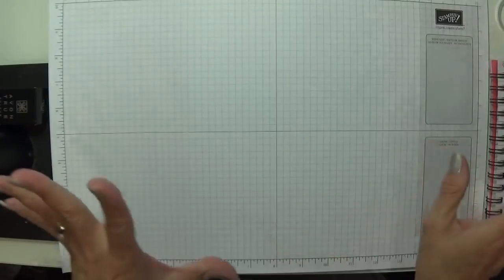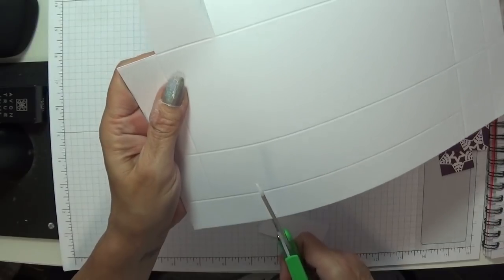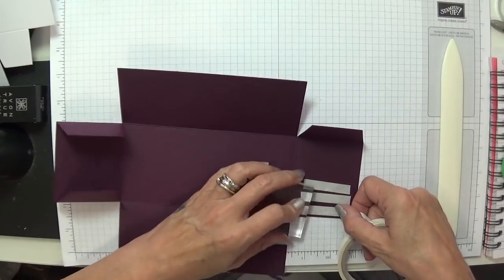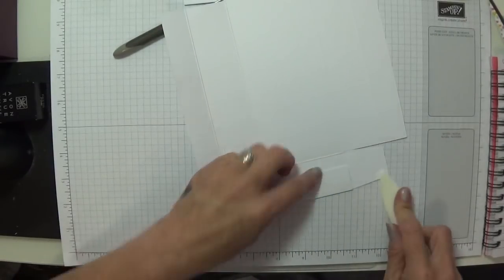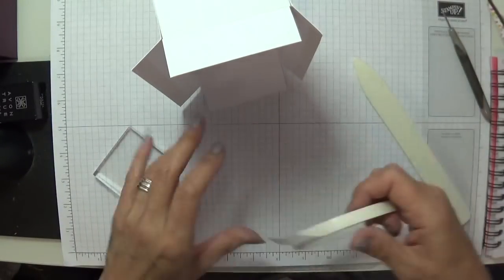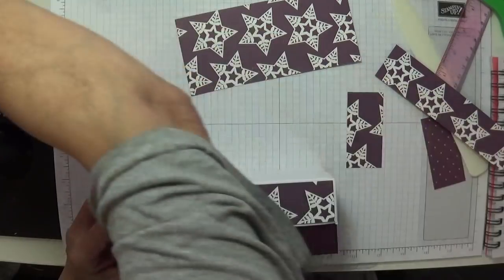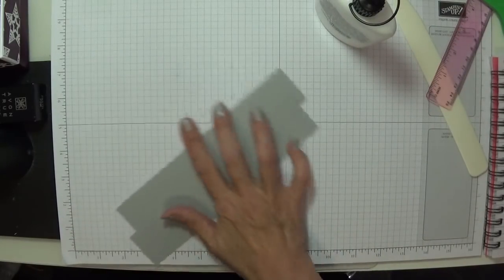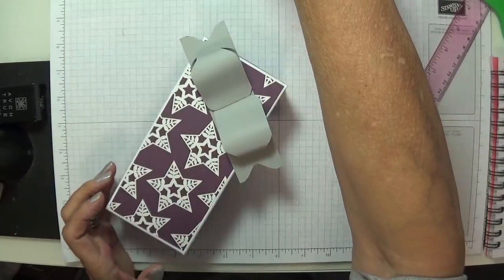Craft Fair Ideas Large Gift box Stampin' Up!